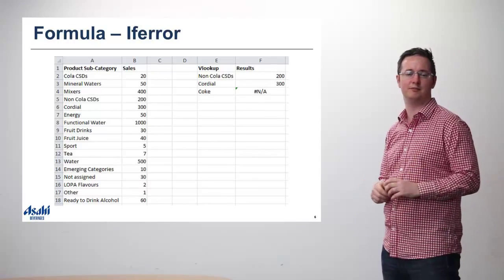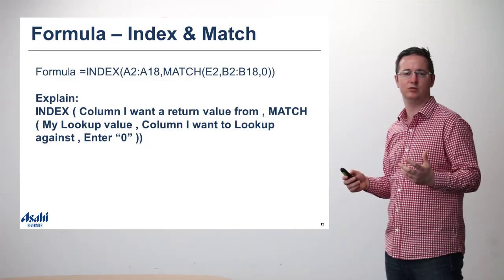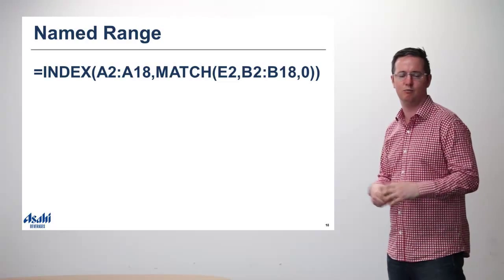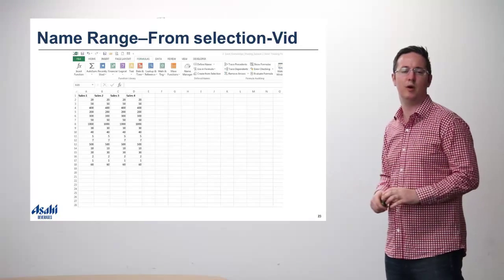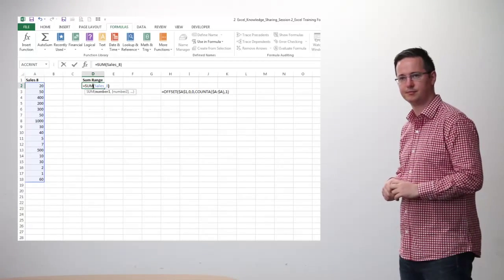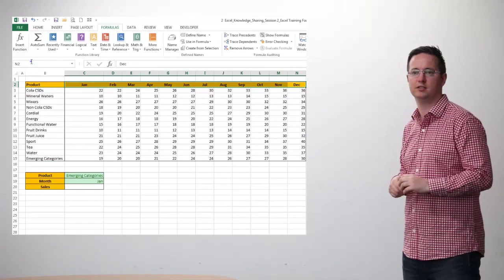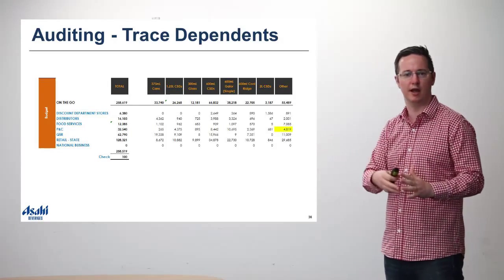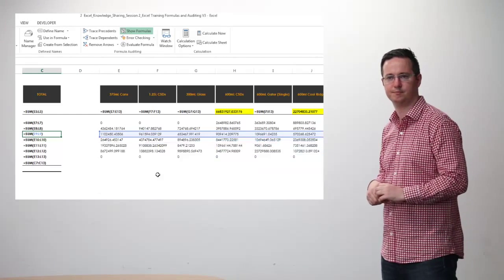Knowledge Sharing Session 2 Excel Formulas and Auditing